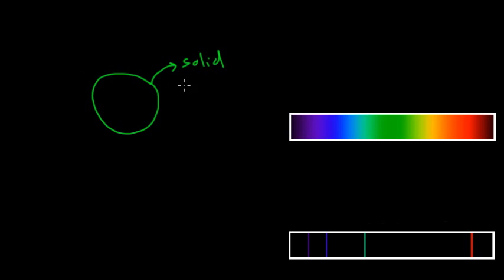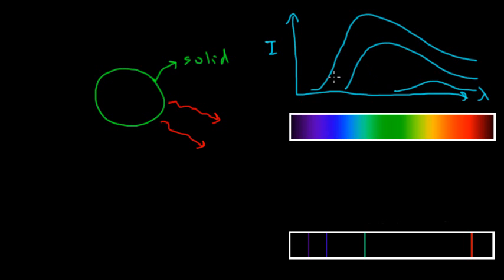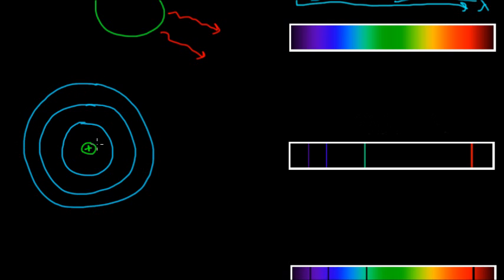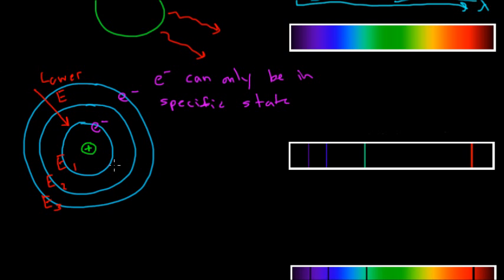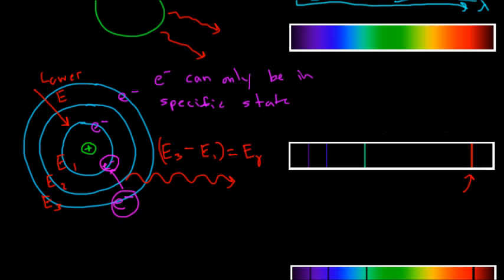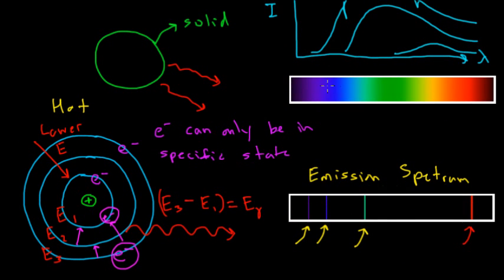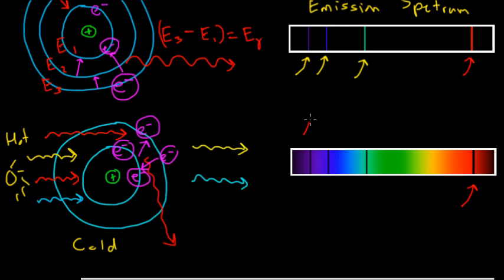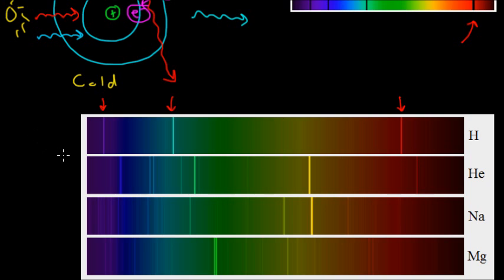Properties of Light: Spectral Lines 1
A description of how different chemicals can produce very specific emission lines or absorption lines in the spectrum of light from a distant object and how each chemical element has its own unique set of spectral lines.  Part of an introductory series on astronomy.